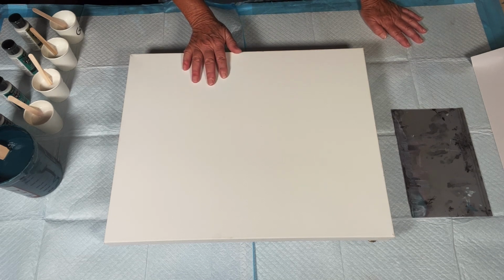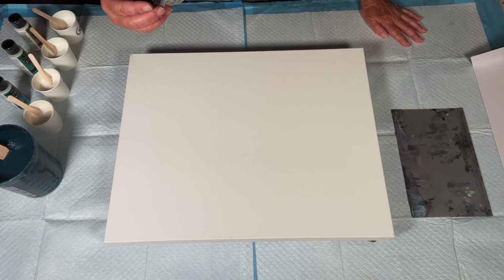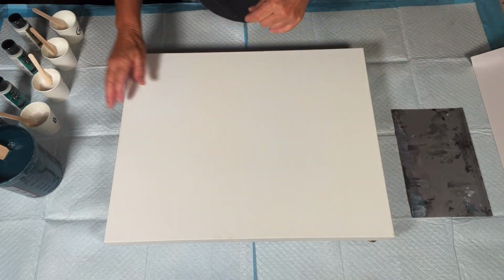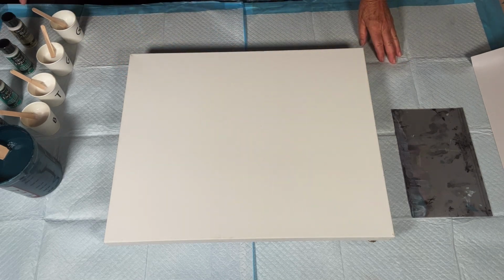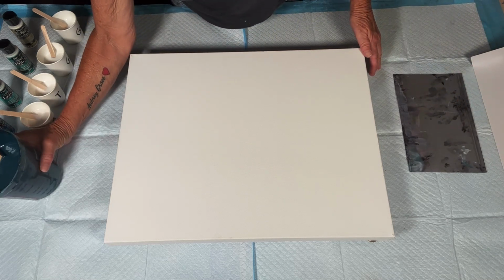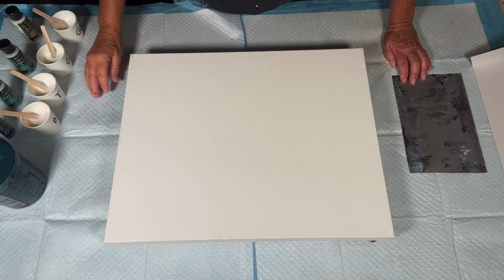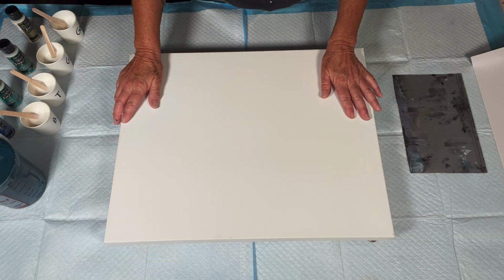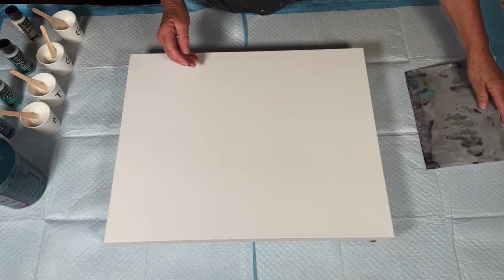New DecoArt Beauties Join Me Acrylic Pour Painting, Flow Art, Fluid Art Technique, DecoArt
DecoArt Enchanted Shimmer
Gold
Blue
Turquoise
Green